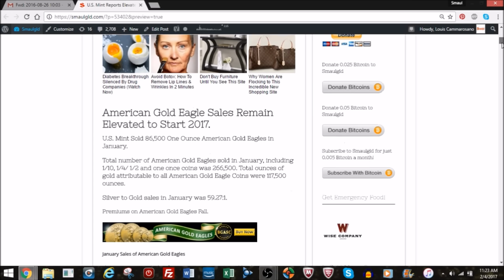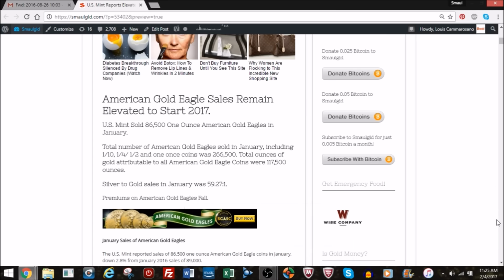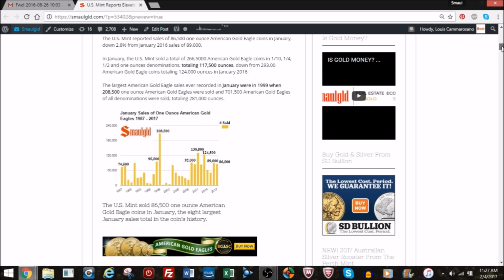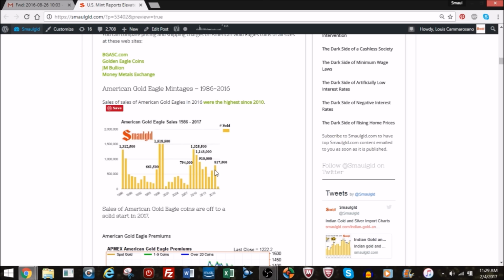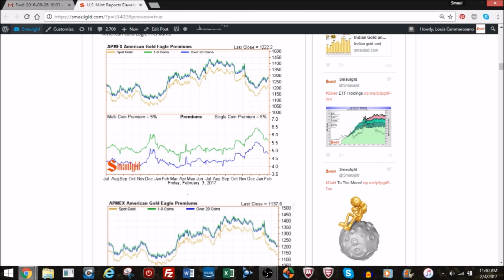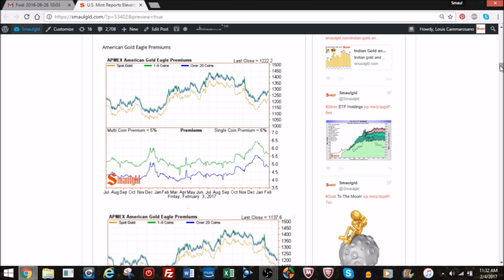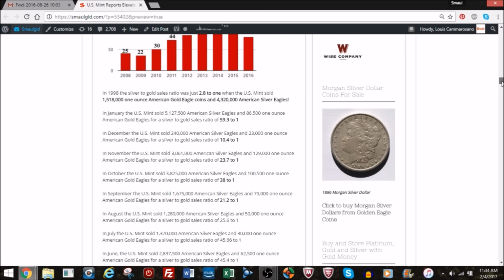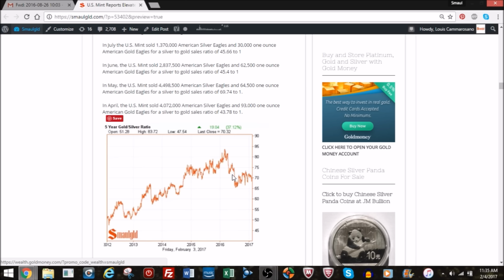U.S. MINT REPORTS ELEVATED AMERICAN GOLD EAGLE SALES IN JANUARY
to see the blog post and the charts and more gold and silver buying opportunities.

Copyright Smaulgld LLC